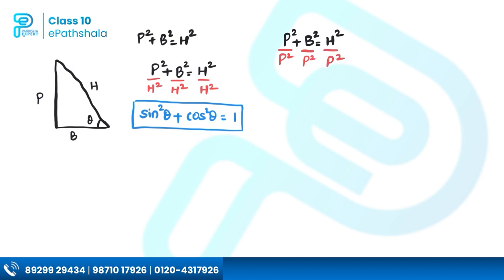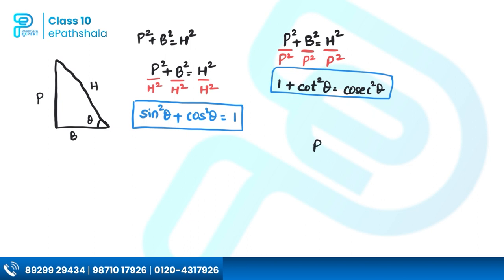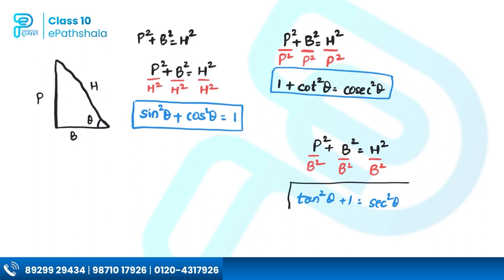TRIGONOMETRY CLASS 10 | EASY WAY TO LEARN IDENTITIES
Learn mathematics and physics in a simple way by Jatin Sir. In this video we are discussing about class 10th topic, pair of linear equations using substitution method.

Keep following us to get more conceptual videos in upcoming time